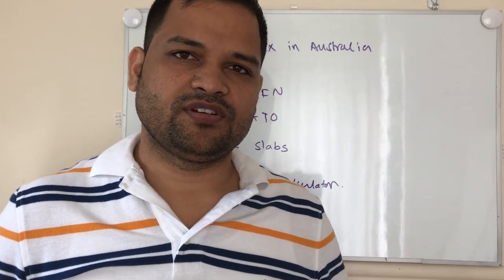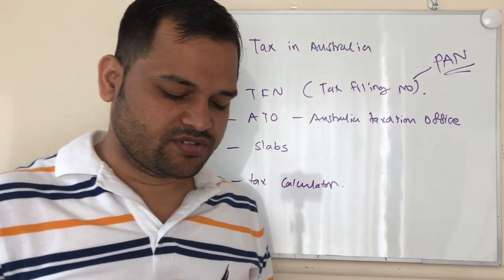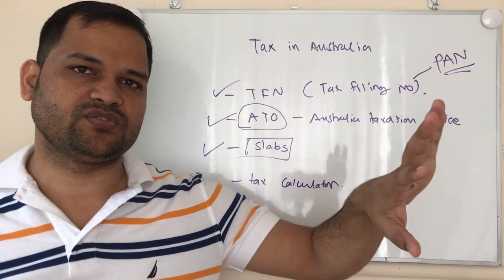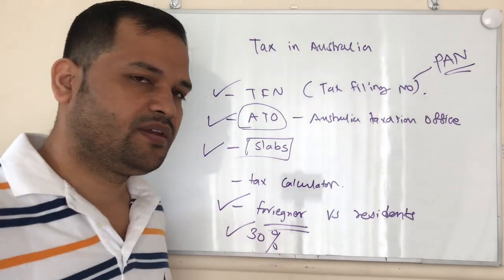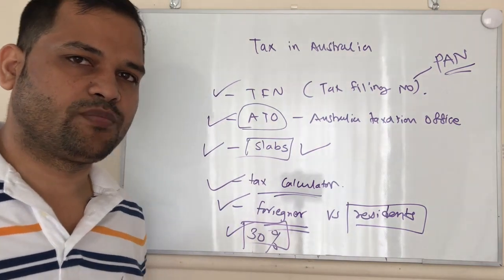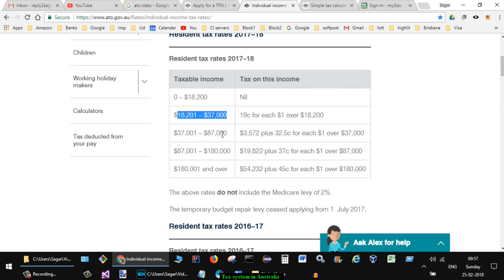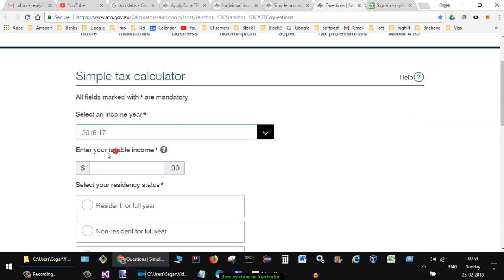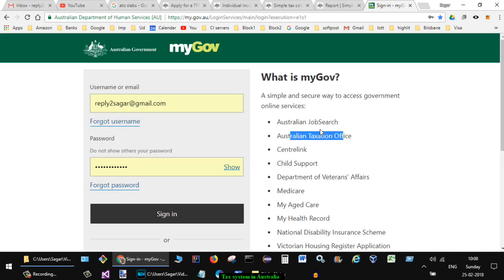Tax system in Australia | Get TFN | Tax Slab Rates from ATO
My Gear

This video is targeted towards hindi speaking people.